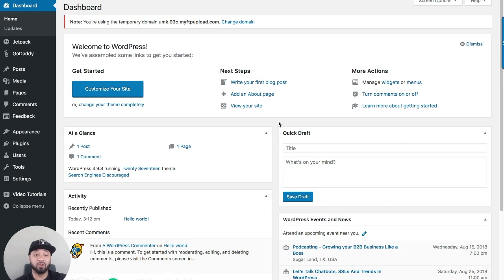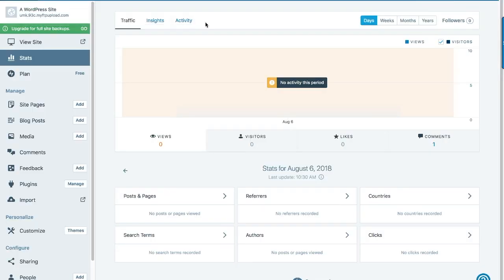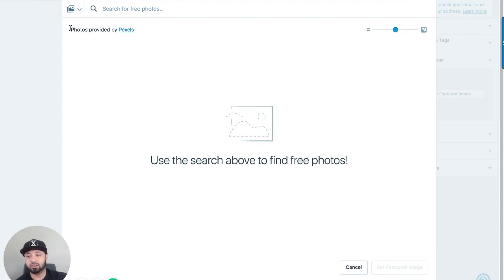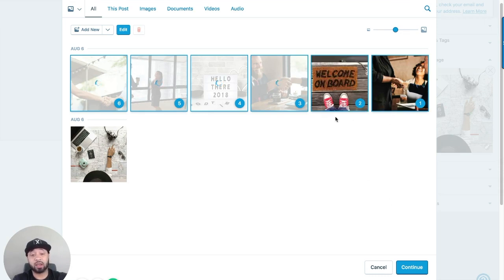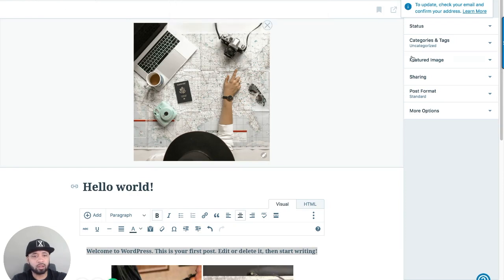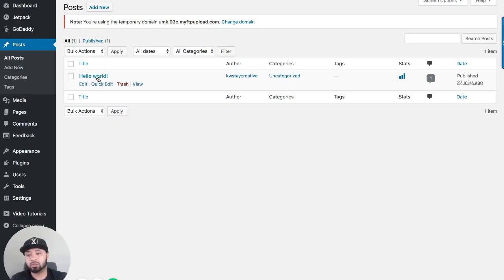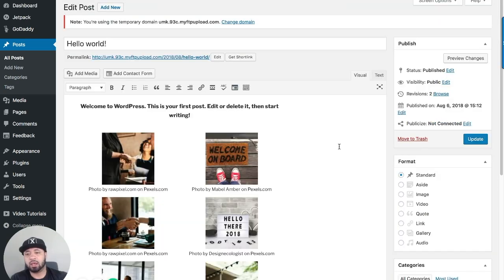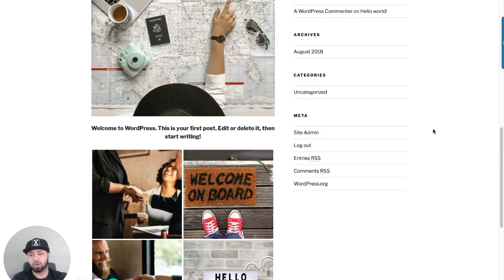WordPress.com + Pexels Offers Access to Free Stock Photo Library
WordPress.com is now offering direct access to Free Stock image through Pexels, (dubbed the best free stock photo website).

In this video, we go over how to use this integration with your Self-Hosted website.